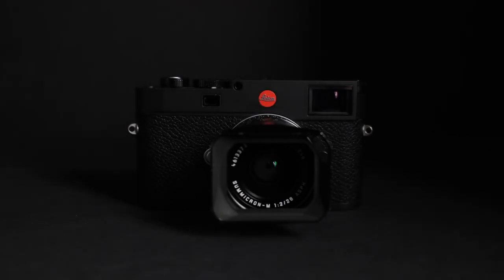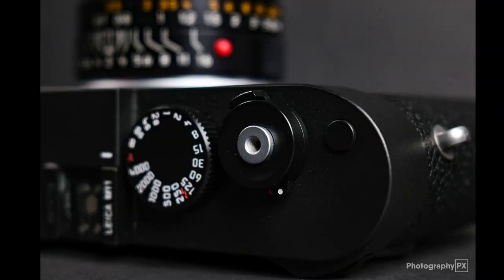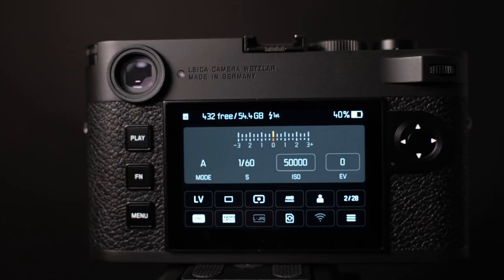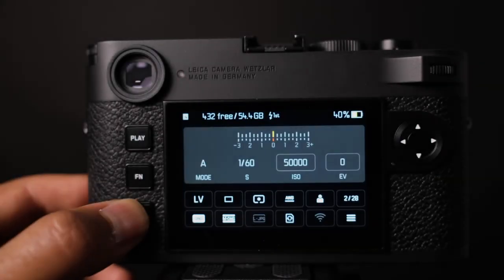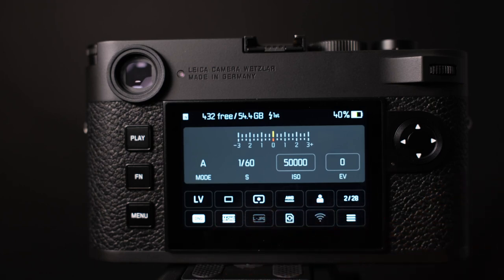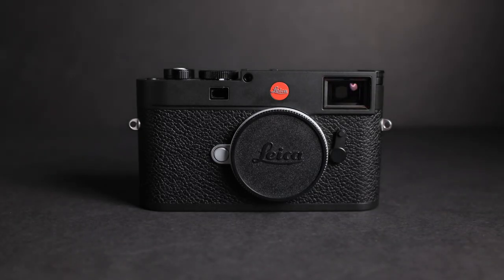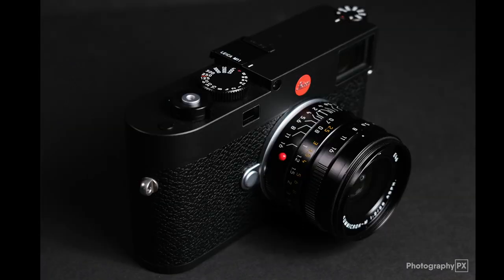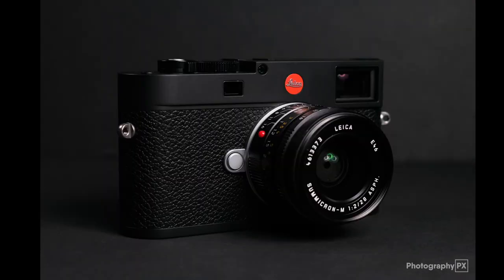Leica M11 Review - Detailed & Hands-on - Photography PX - 2022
Hello my friends, in today's video we'll do our review of the new Leica M11. We will do a deep dive into all of the features and it's pros/cons.

Leica M11

TIMESTAMPS:
0:00 Introduction
1:28 Image Quality
5:32 Battery Performance
6:07 Low Light Performance
7:18 Focusing Performance
8:55 Display & Viewfinder
10:44 User Interface
11:50 Physical Layout & Ergonomics
14:43  Niche Features/Extras
17:00 Cons
21:19 Final Verdict